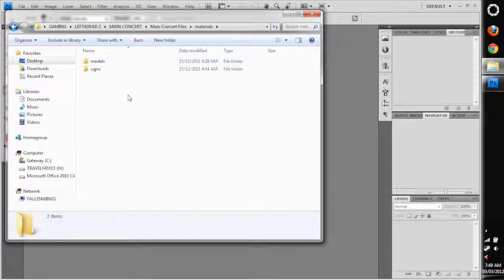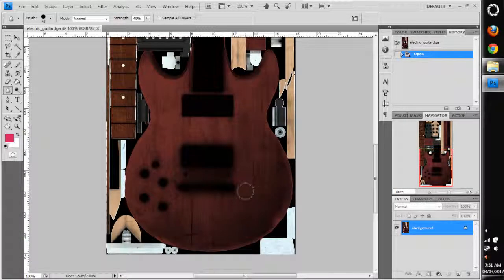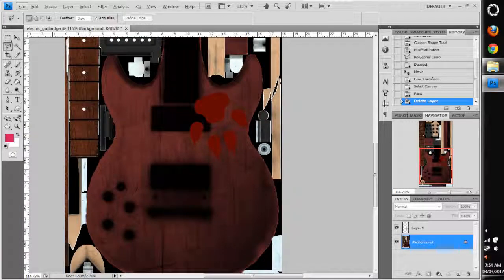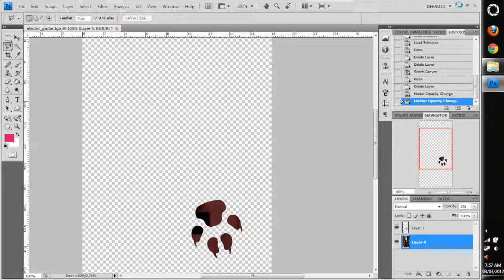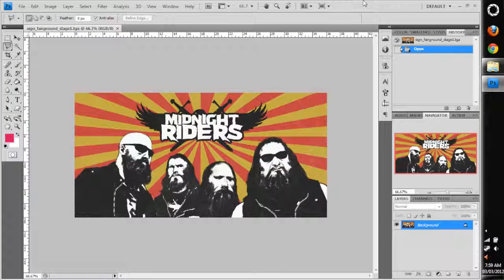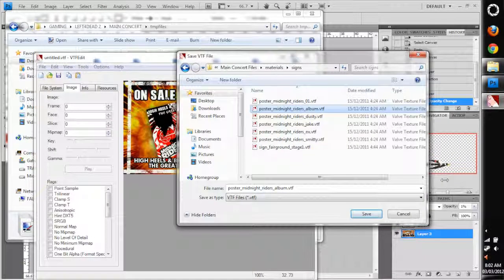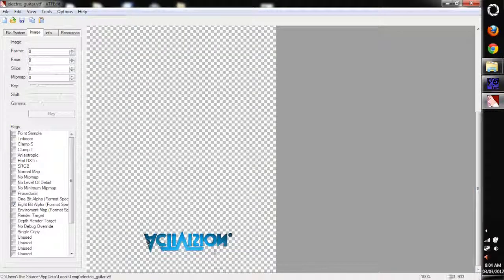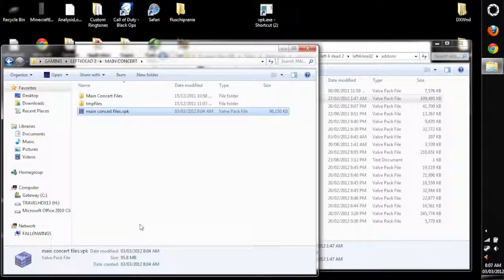Left4Dead 2/ HOWTOMOD: The Concert (Part 3: Textures)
Steam ID: FFxDestined